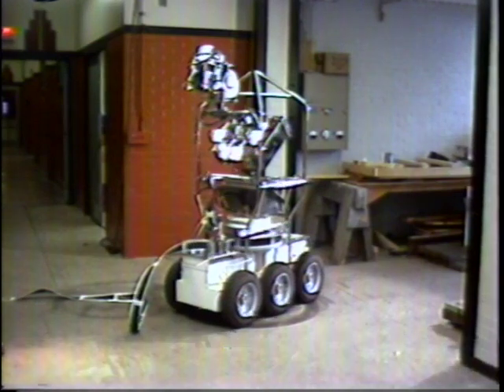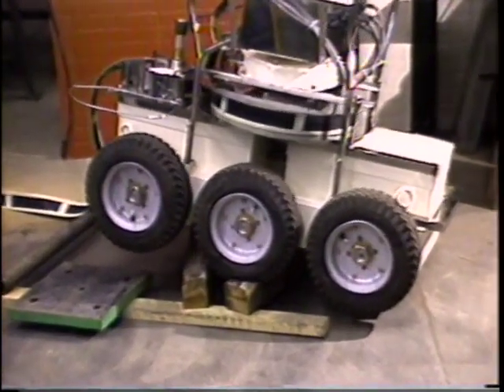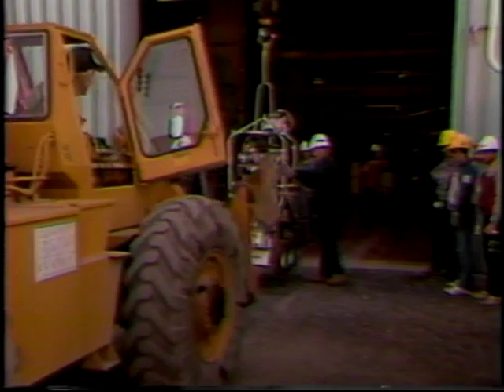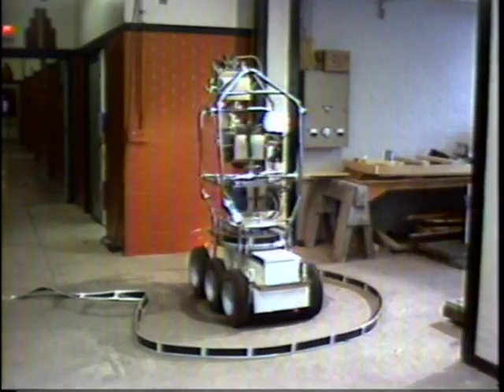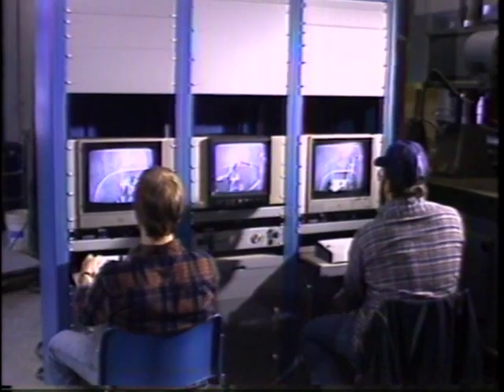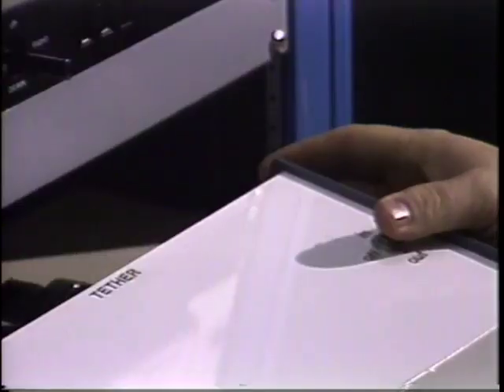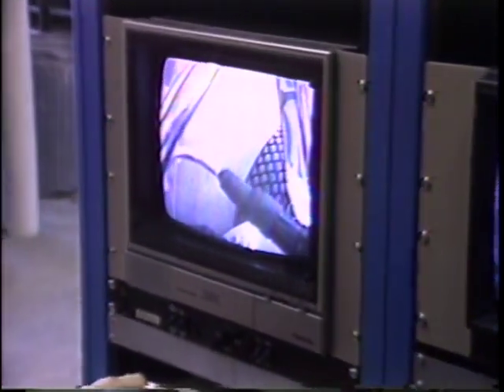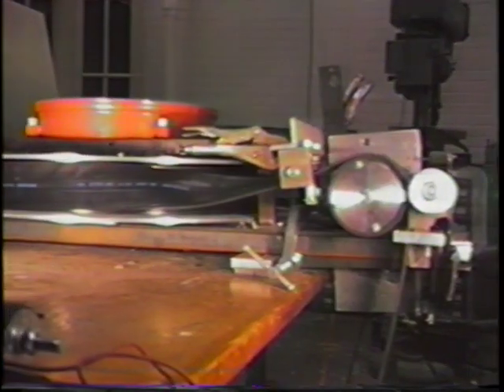RRV: Three Mile Island Rover Overview : 1984 CMU Robotics Institute Archive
This edit of two tapes in the RI archive from April and November 1984 features Red Whittaker outlining the goals of the project and what was learned from the first prototype. Later in this edit is footage from when the RRV (Remote Reconnaissance Vehicle) was put inside the Three Mile Island (aka TMI) facility in November 1984.